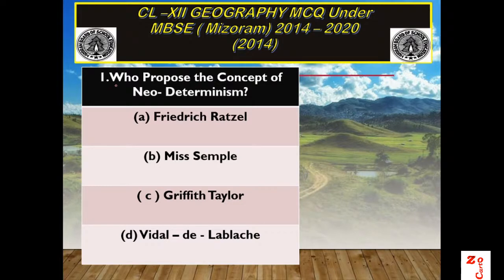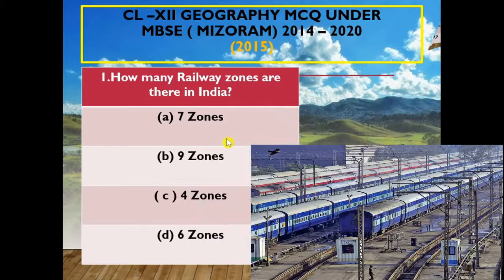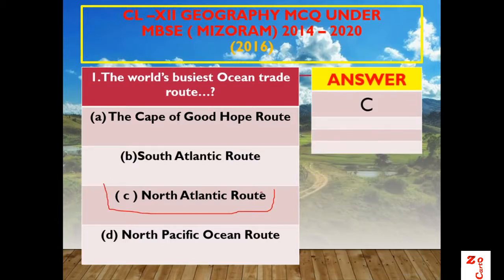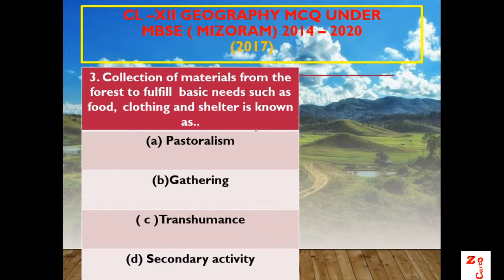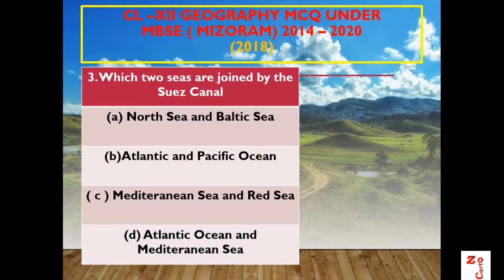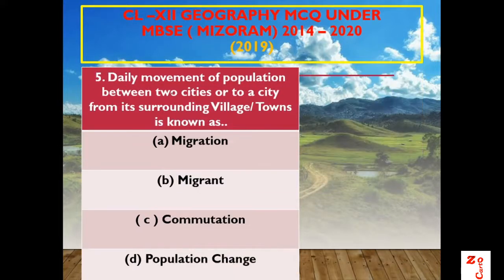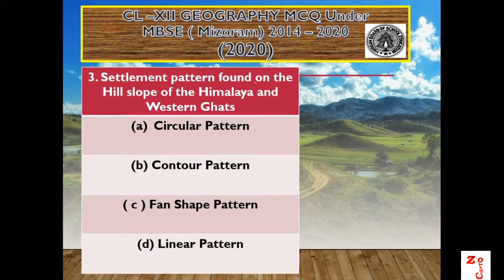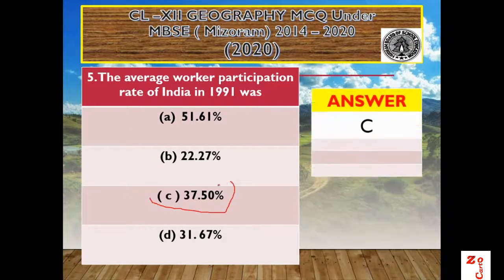CL- 12 GEOGRAPHY MCQ under MBSE ( Mizoram)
Cl 12 Geography Multiple Choice Question ( MCQ) under MBSE ( Mizoram) 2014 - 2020 ( Solved).
Lets Play The Game.